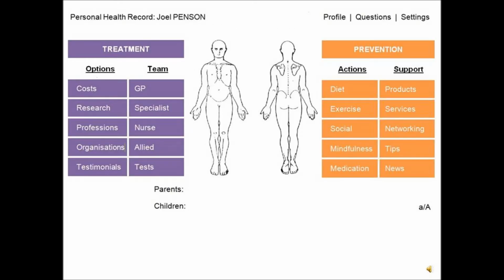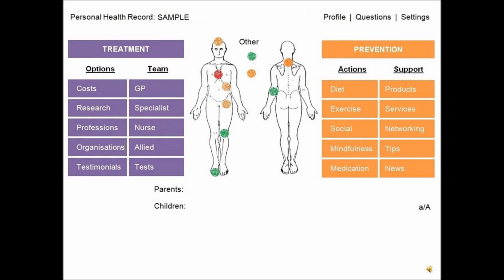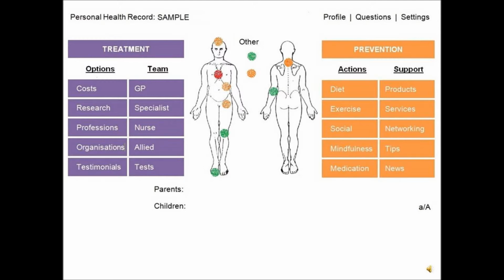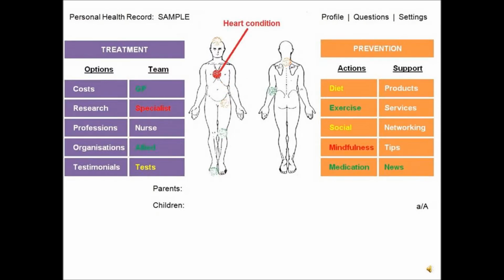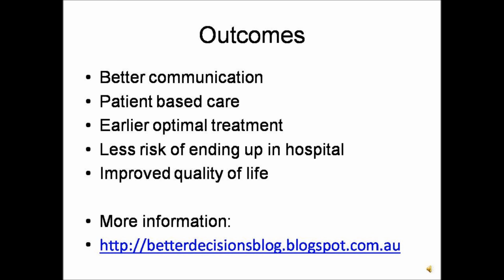HISA App contest 2013 - "eHealth" PCEHR entry Joel Penson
Entry from Joel Penson for the 2013 Health Informatics Society of Australia (HISA) App contest. This entry describes a visual way to provide condition specific information to patients using existing data such as that contained within the Personally Controlled Electronic Health Record. An example is provided of how this will be useful for someone managing a chronic disease such as heart failure.